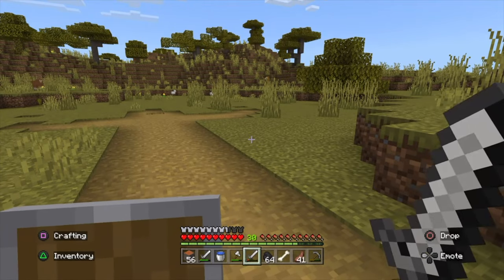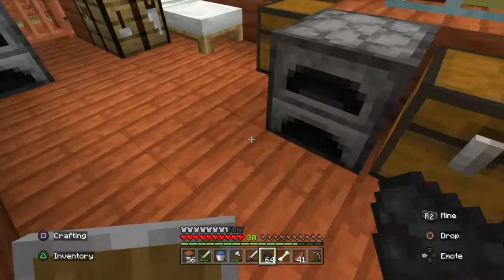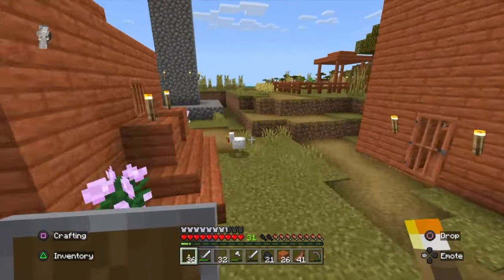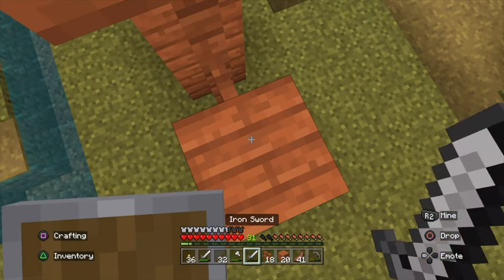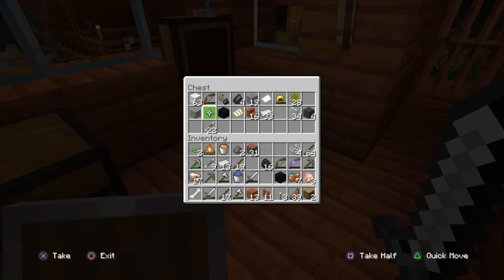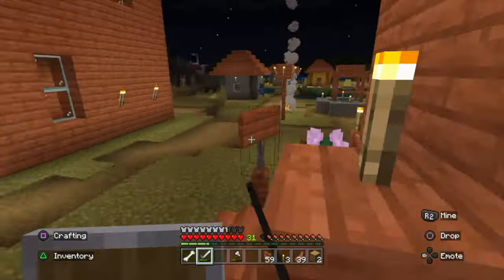ASMR Minecraft Survival Let's Play #9: Classic Music, Whispering & Controller Sounds (Ape Plays)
Tonight we reinforce our village from the terrors of the night. Get comfy and let's play some Minecraft.

I hope you have a relaxing, peaceful, and sweet dream filled remainder of your night :)

➡️These channels will get booming in the future. Read their description in the link and see if you want to come along :D

What is ASMR? ASMR is a feeling of well-being combined with a tingling sensation in the scalp and down the back of the neck, as experienced by some people in response to a specific gentle stimulus, often a particular sound. The more you know.